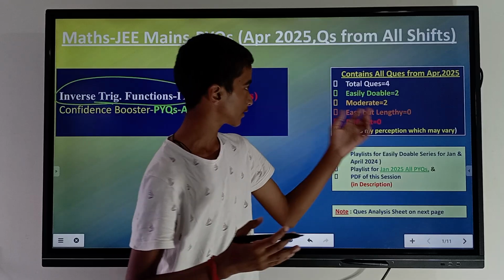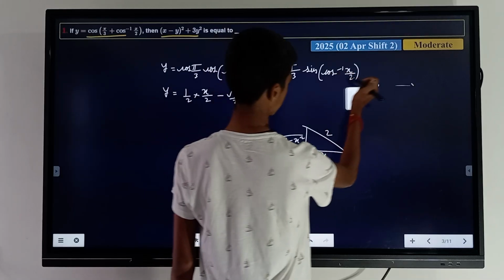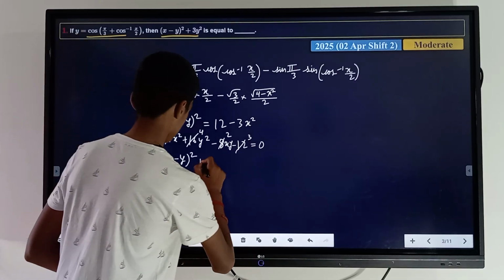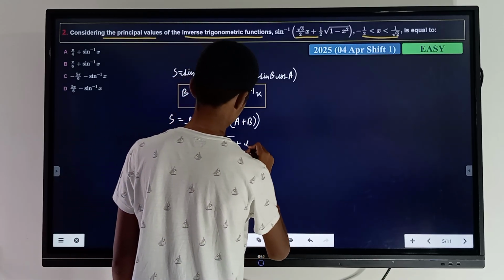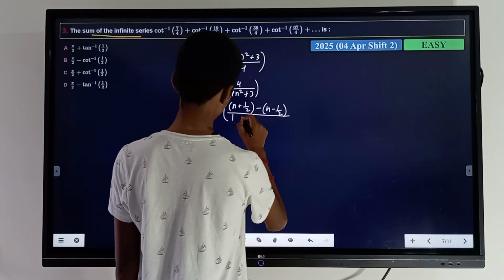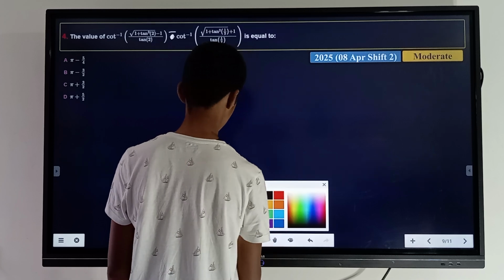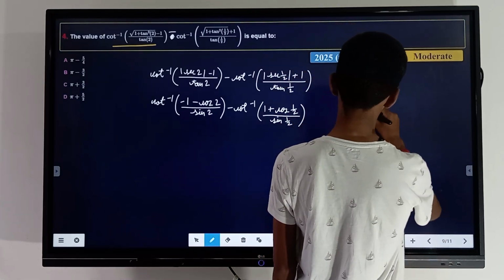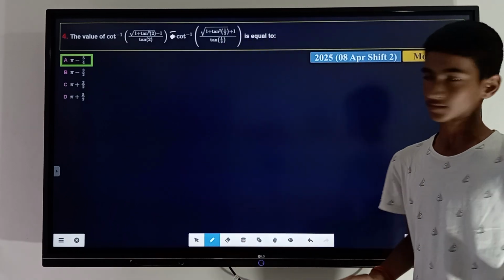| Inverse Trigonometric Functions| PYQs_JEE Mains_April 2025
ITF questions from April 2025, JEE Mains Attempt.